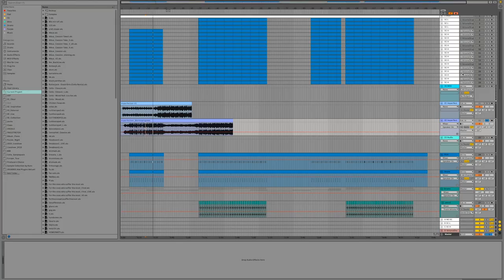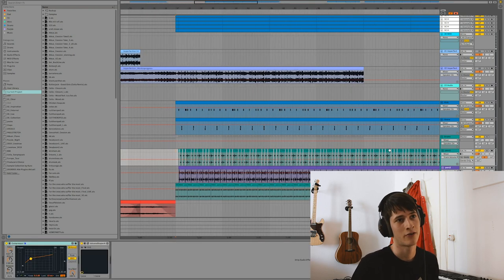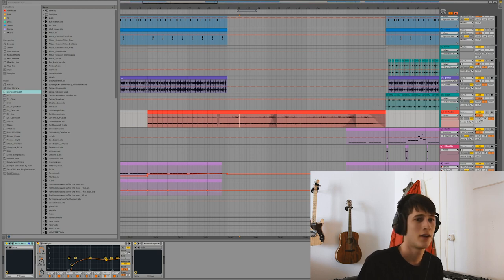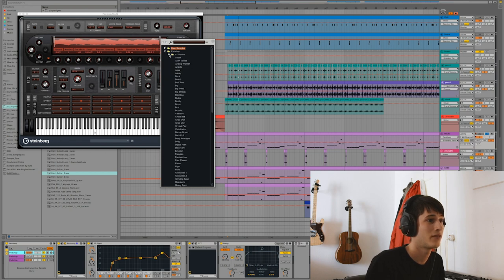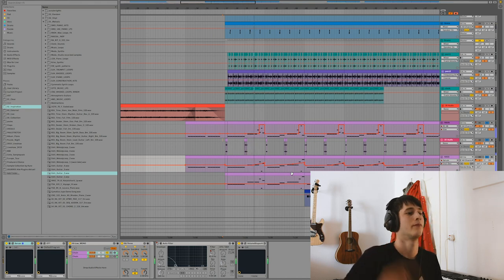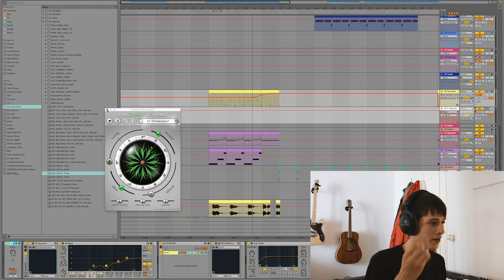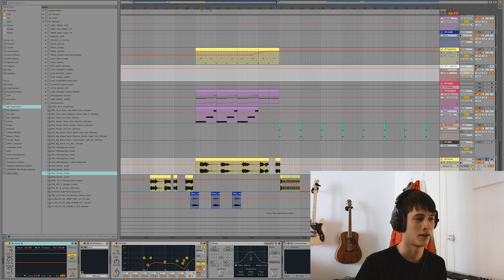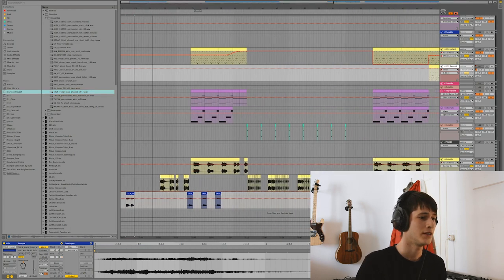How I made "Imperfection" | A tutorial by Cella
Because a lot of you people requested it, and we just hit 1 MILLION Plays on Spotify, i thought that it was time to show you an insight in how Imperfection was made. I hope you guys learned something new!